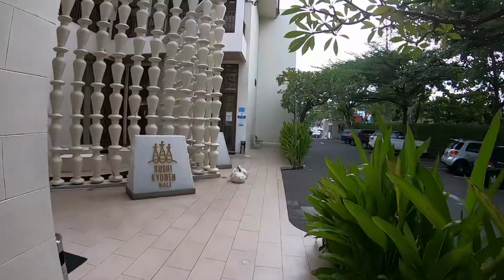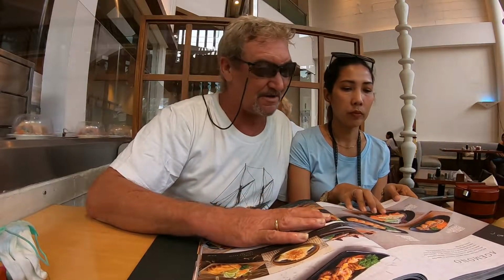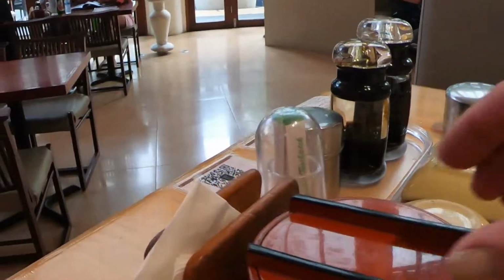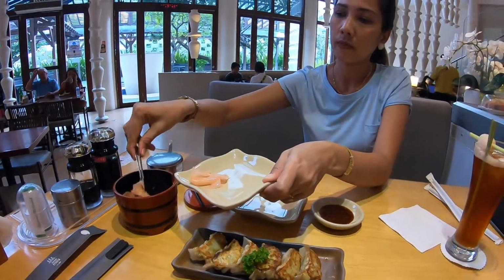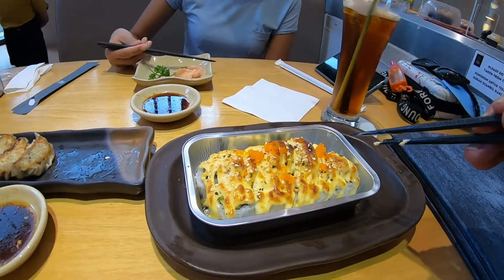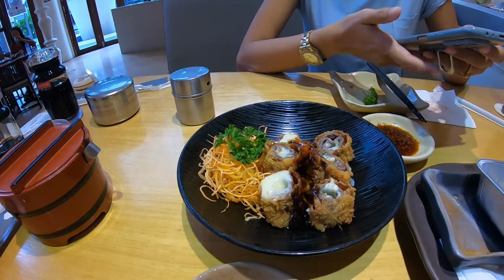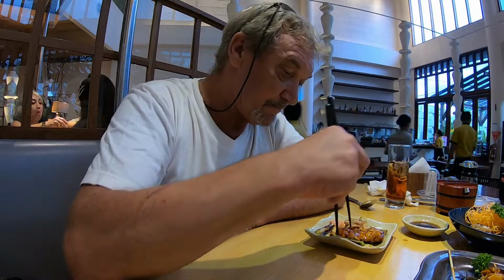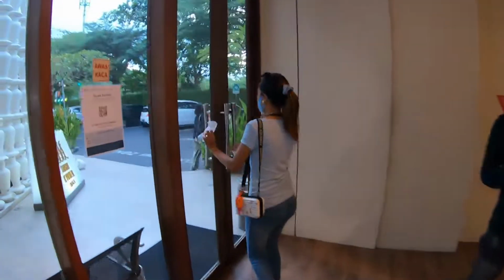Best SUSHI in BALI, Sushi Kyuden, Food Review 2022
Recently we have tried many SUSHI Restaurant in BALI , we think this one is the Best, giving it a 8 - 9 Rating for service and quality. SUSHI KYUDEN it is on Sunset Road ,  we think it is the BEST SUSHI in BALI , Food Review 2022